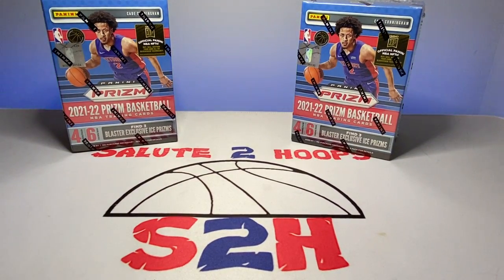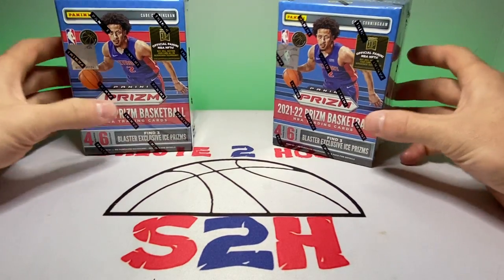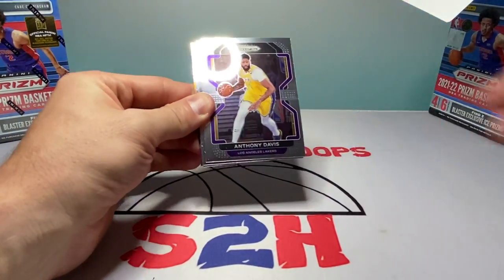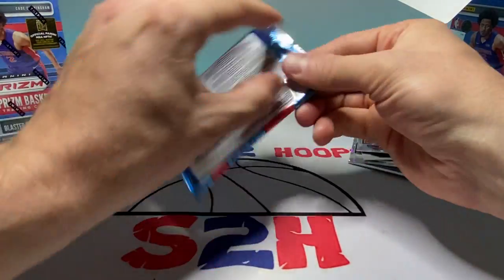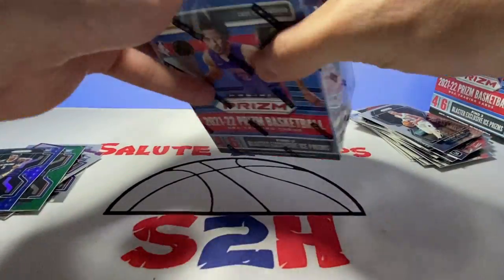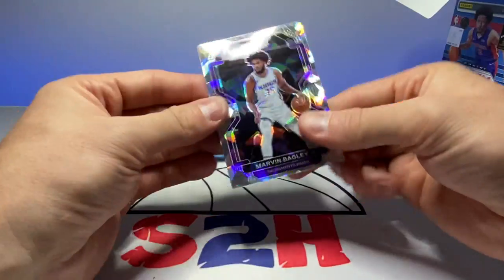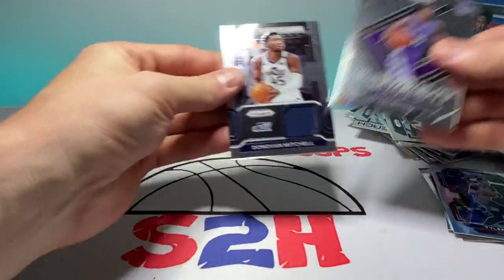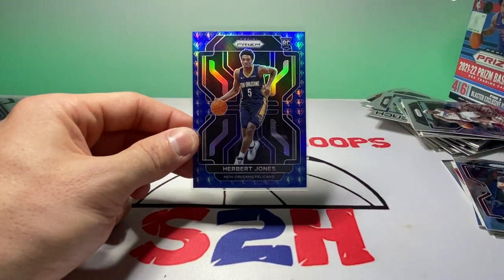Prizm blaster rip!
Went to Walmart today an fit was stacked with prizm blasters. Thanks to the $35 price tag on these things I’m only able to pick up a few at a time but I guess you can’t put a price gun I suppose! Always a fun rip with prizm and we got some solid hit out of the deal too. Enjoy the video !